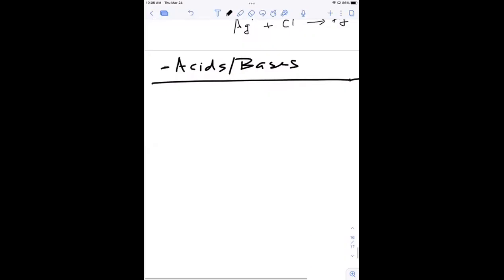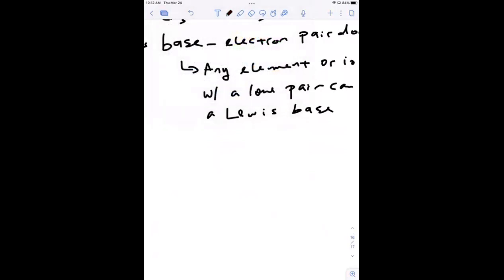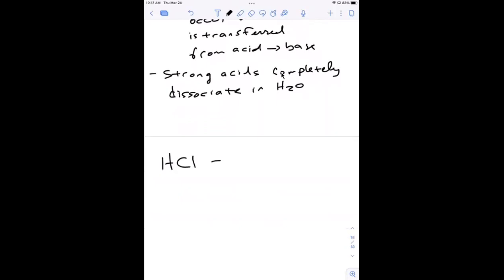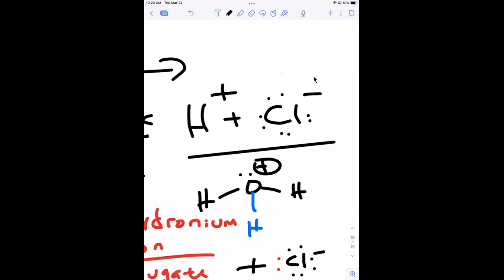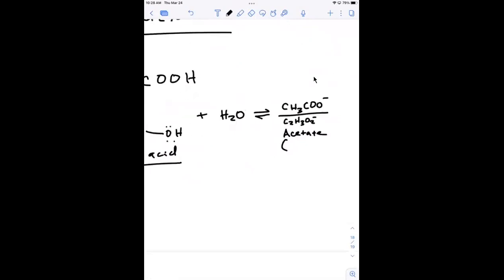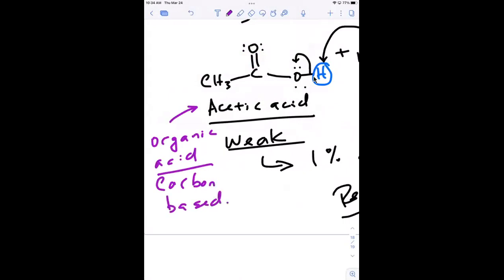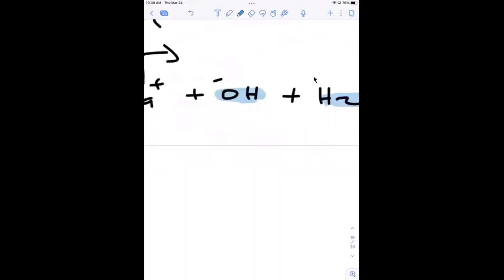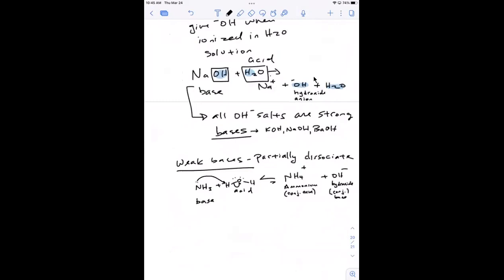CHEM 231.01 3-24-22 Acids/Bases